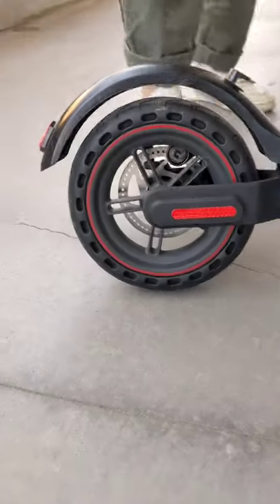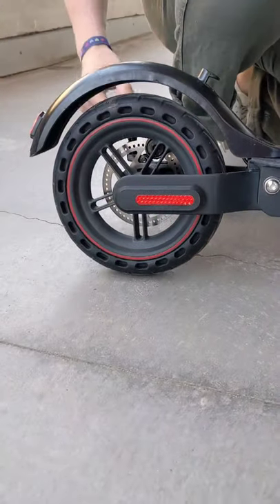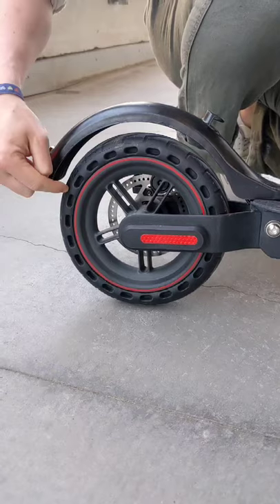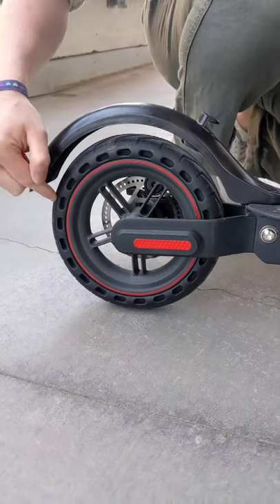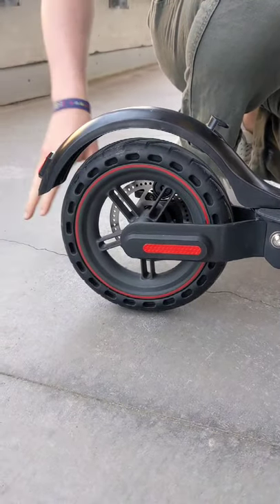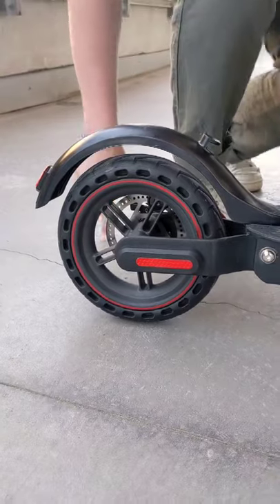The Gyrocopter Flash 3.0 Electric Scooter - Safety First!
There are so many electric scooters on the market. So, what makes the Gyrocopter Flash 3.0 electric scooter different? And most importantly what kind of safety gear is onboard?

While this scooter isn't the most premium product on the market it does seem to provide a lot of value. With a top speed of 25 KM/H and a range of around 25 KMs it's nice to see safety isn't bottom of the list.